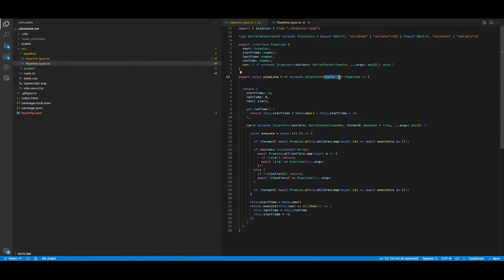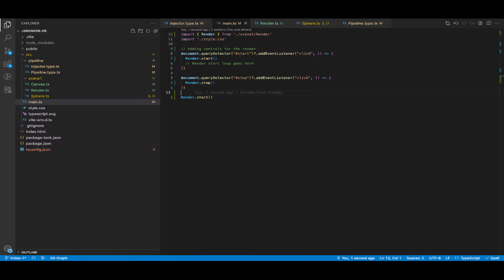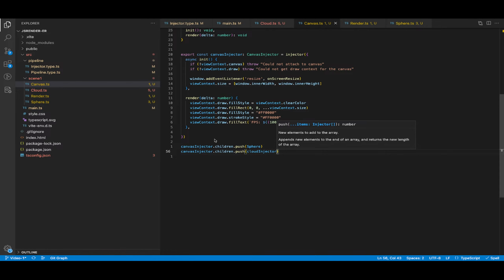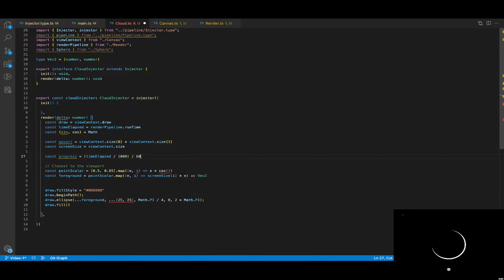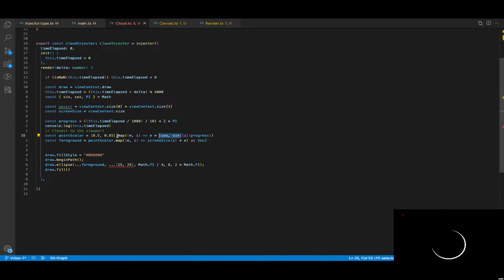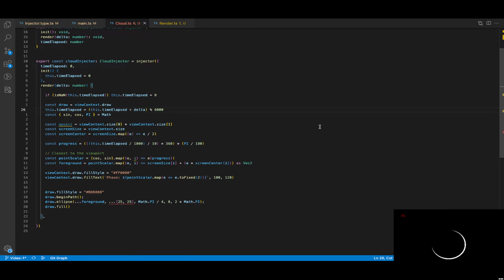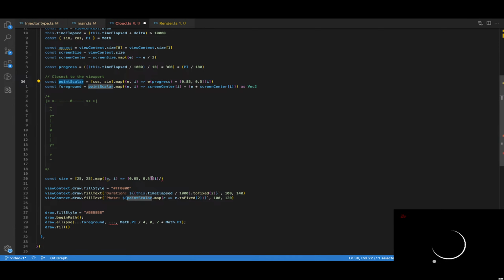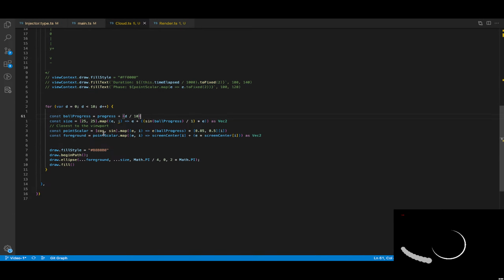Code stream | Art Block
A little code project Ive been working on :3